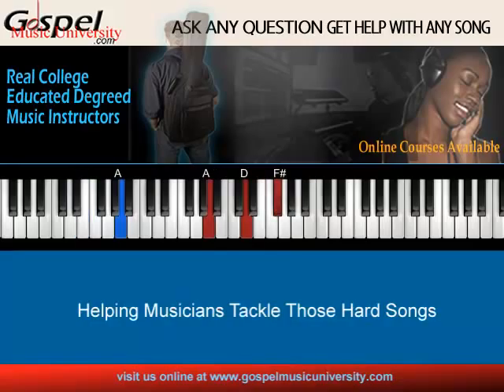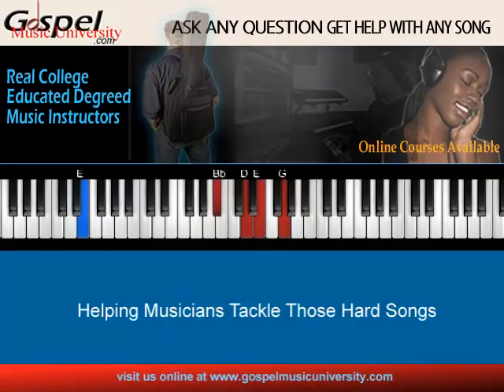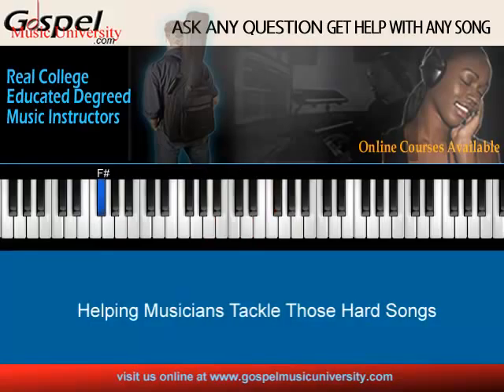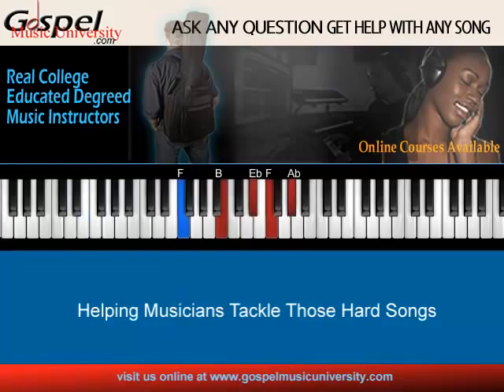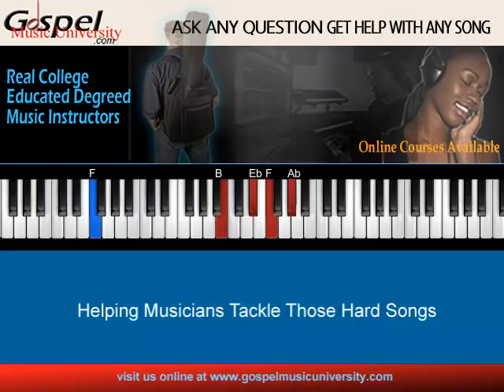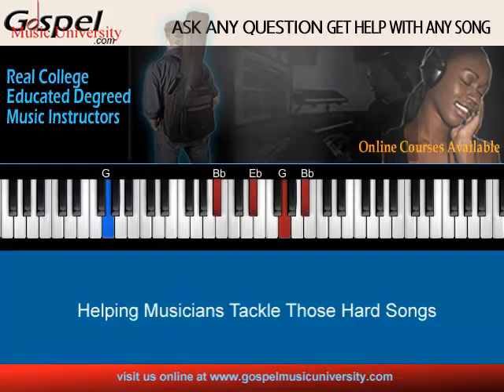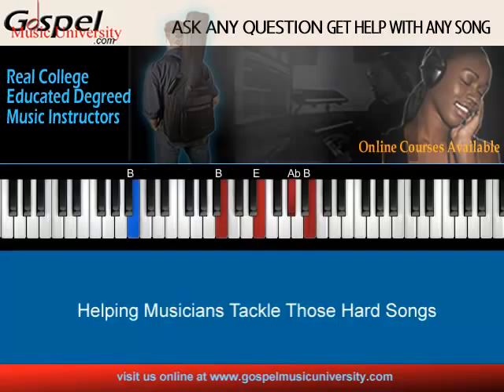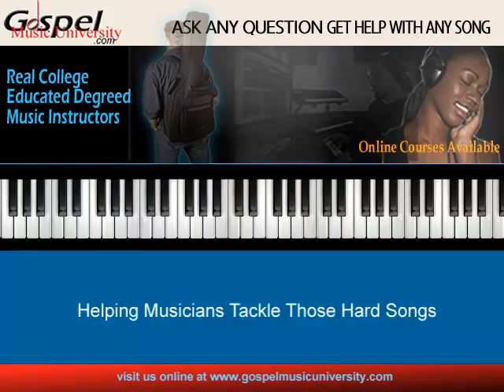Lesson 11 - Piano Tutorial "I Trust You" by James Fortune. Part 3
The best music curriculum anywhere, Choose courses online in Gospel Pop, Jazz, R&B, music theory and more, Gain Access to our college degreed professional music instructors from anywhere in the world 24/7, Finally learn the many secrets that musicians refuse to share and learn to play like the pros.